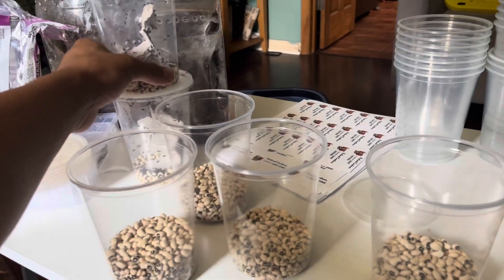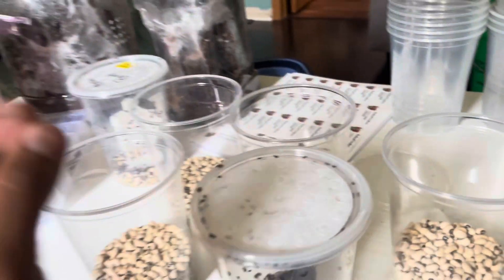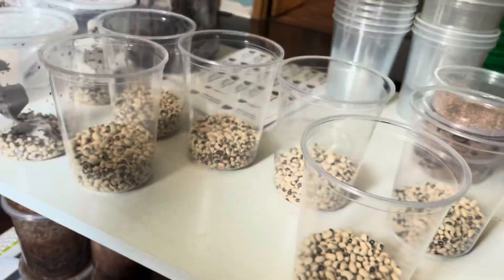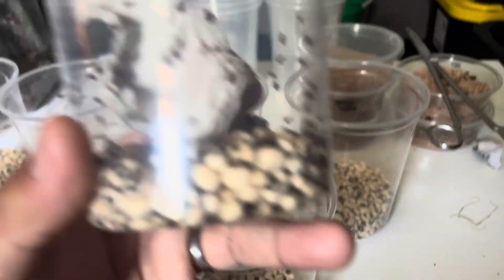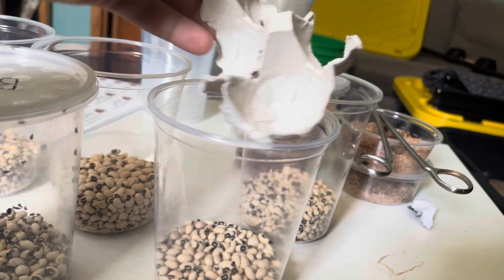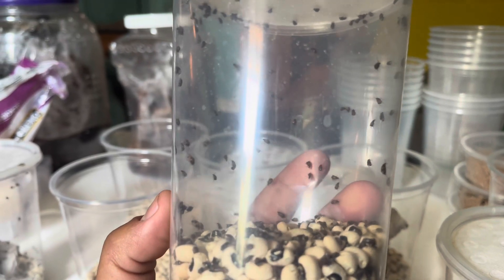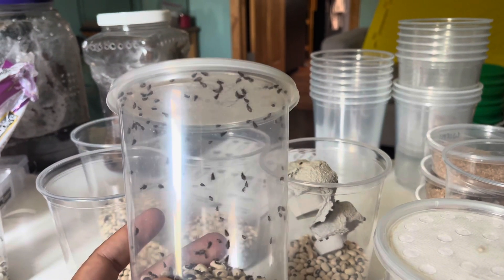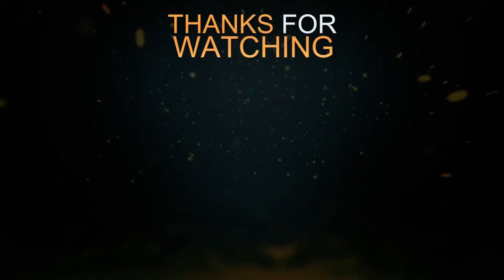Breeding Bean Beetles (Fruit Fly Substitute)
We started breeding Bean Beetles and they are a nice substitute from the everyday fruit fly feeding. I hope you guys enjoy this video and if there are any other unusual feeders please let me know so I can try them out for you all!